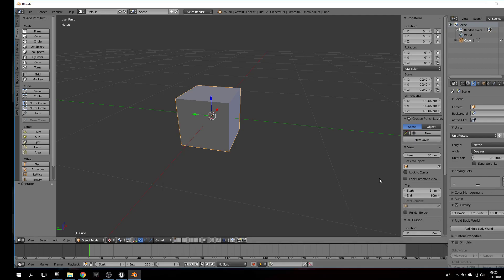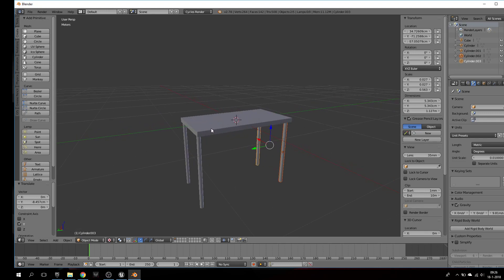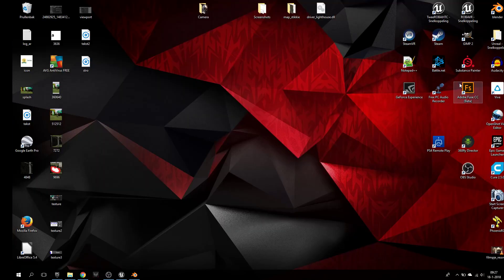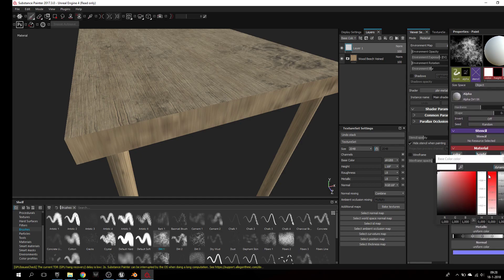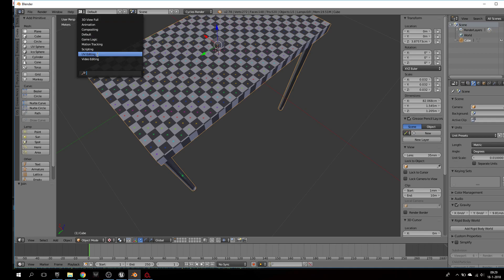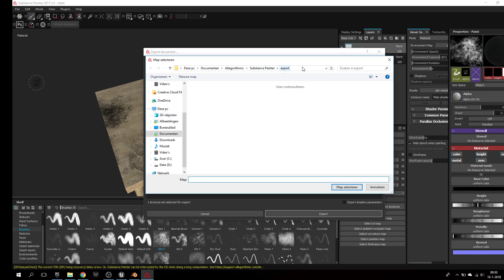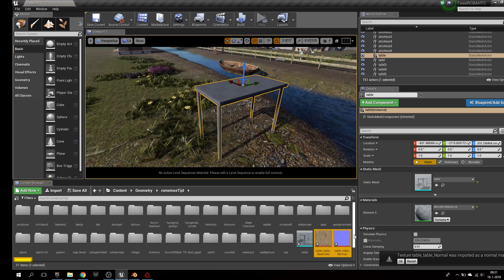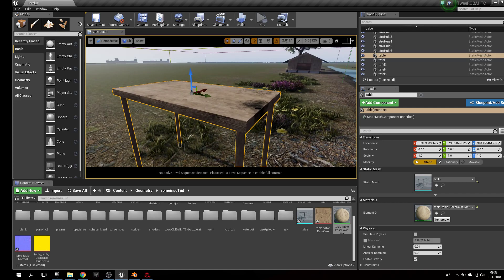How to go from Blender to Substance Painter to Unreal Engine (UV unwrap)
Very easy video to show a trick to get the UV right for Substance Painter. To paint easily with a clean UV. And import the object in Unreal Engine. Not very complicated offcourse, but it saves sometimes a lot of time to do it this way instead of having multiple layers within Substance painter where you have to change to UV scale on all sides of objects.